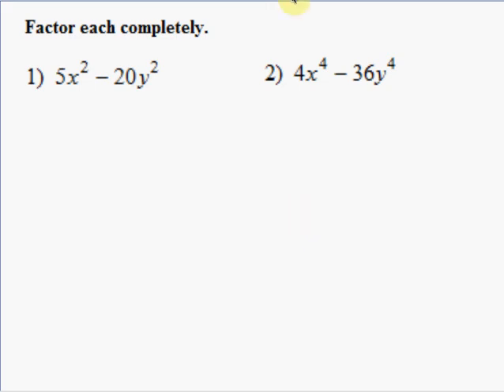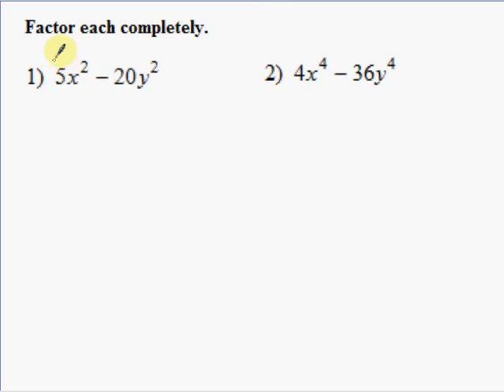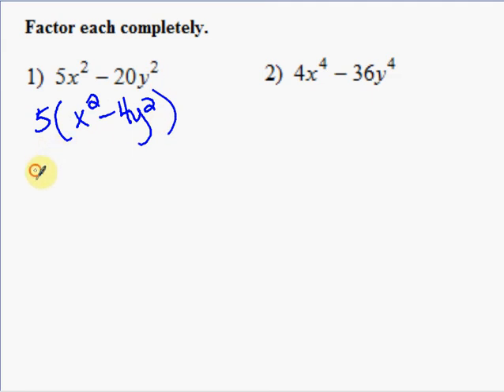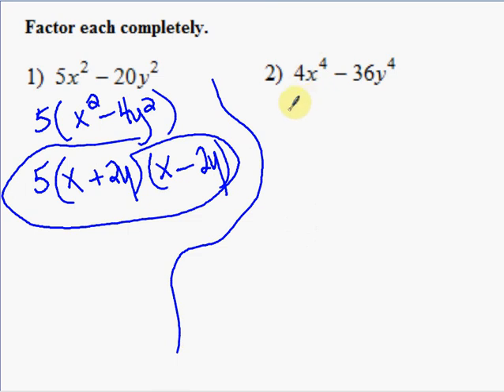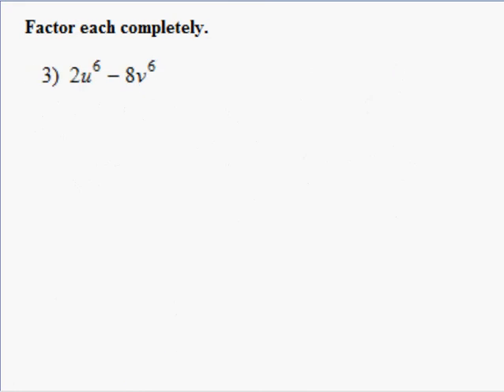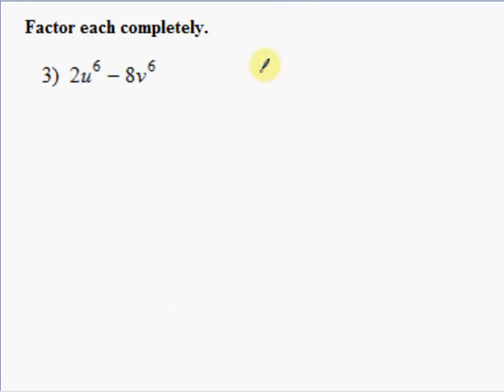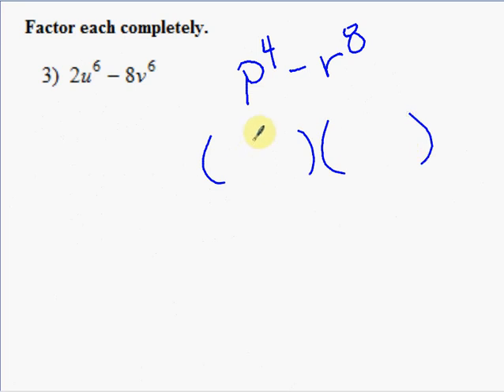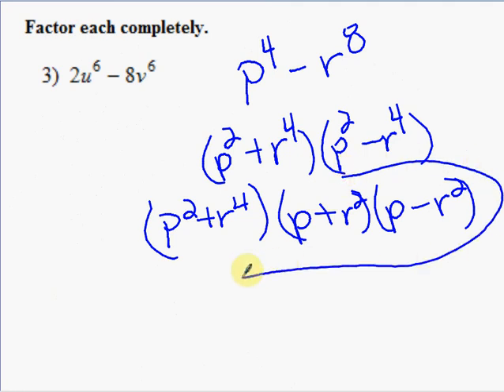Difference of Squares 2 6 12